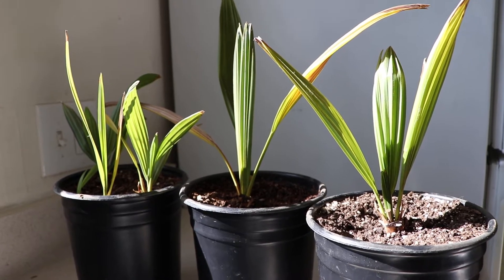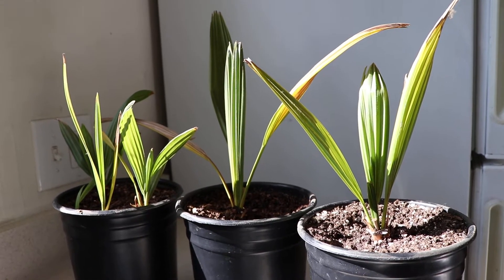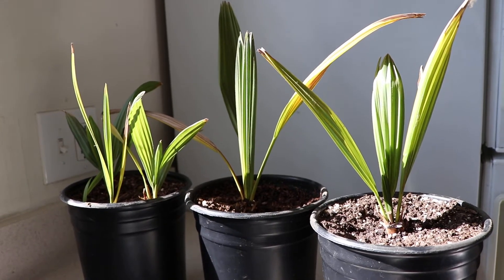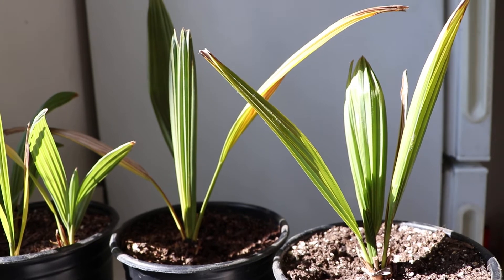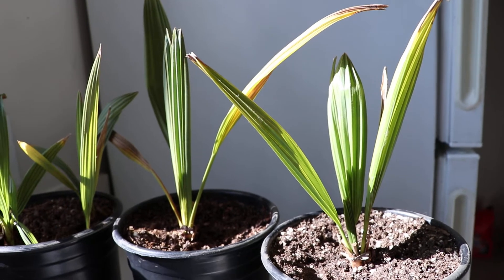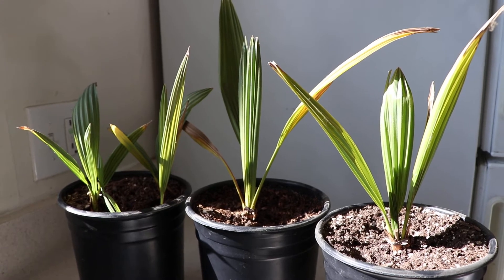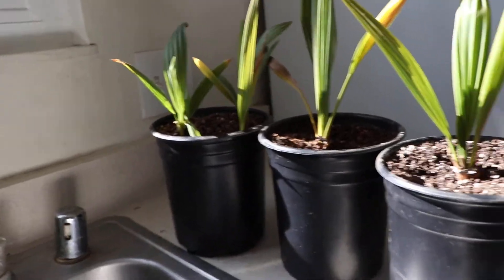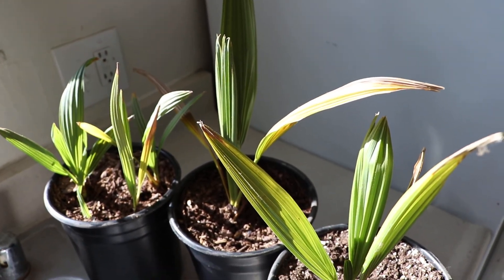Texas Sabal Palm Seedlings - A Large Form, Drought Tolerant Palmetto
Here's a video of what I believe to be Texas Sabal Seedlings, also known as the Sabal Mexicana or Sabal Texana.  I found a couple of these palms growing nearby a couple of years ago and grabbed some seeds.  These are quite drought tolerant compared to other Sabals I've been growing and are larger than your average Sabal Palmetto found in areas like Florida and the Carolinas.